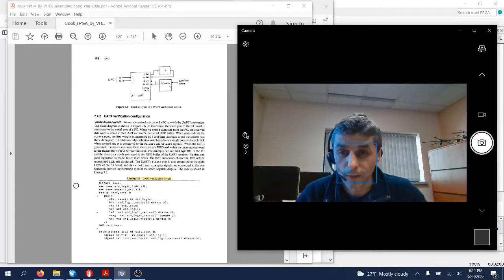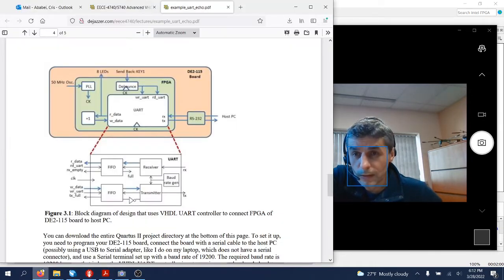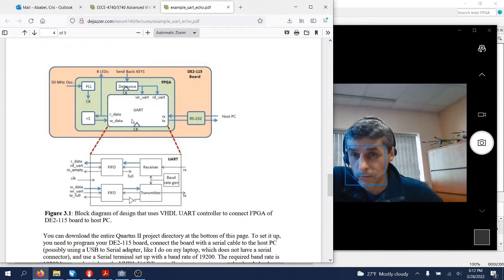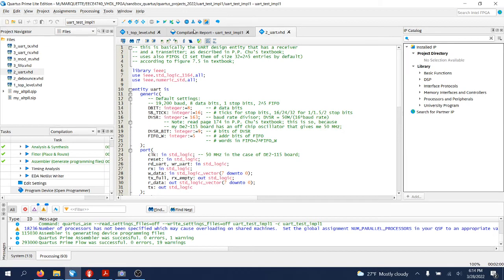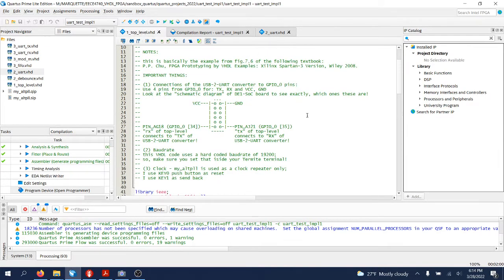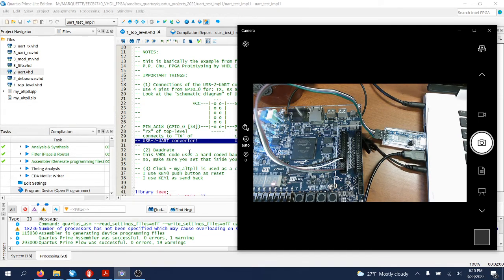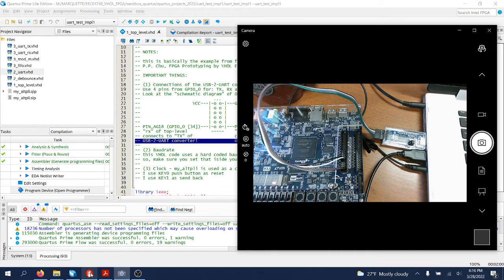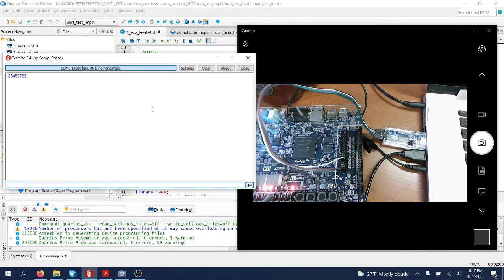UART Controller - testing circuit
This is a design presented here as a testing circuit for the UART design entity
from Section 7.4 in the book:
"Pong P. Chu, FPGA Prototyping by VHDL Examples: Xilinx Spartan-3 Version, Willey, 2008."
This example is tested on DE1-SoC FPGA board.
You can get all source files (modified VHDL + pin assignment) from this GitHub repository: